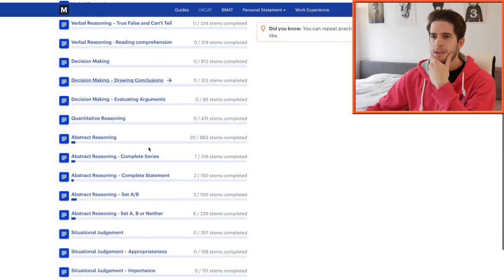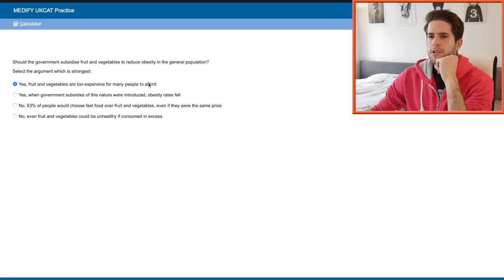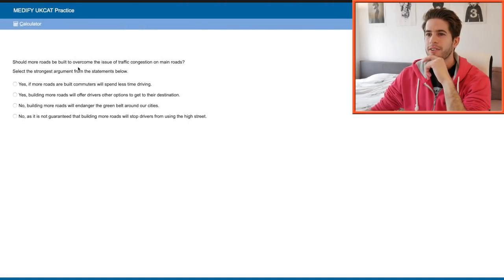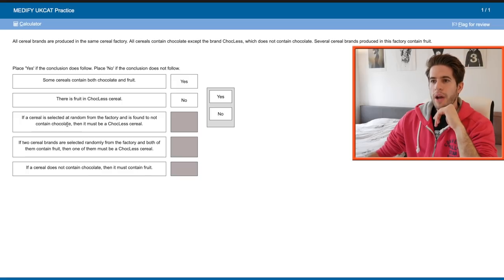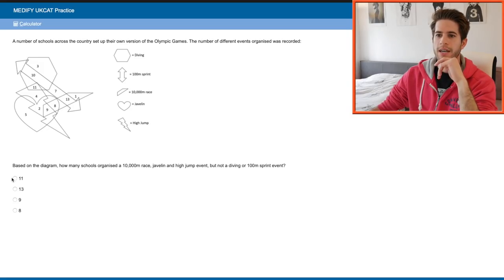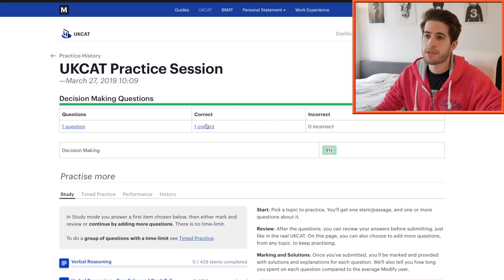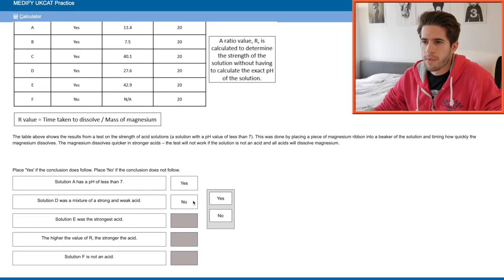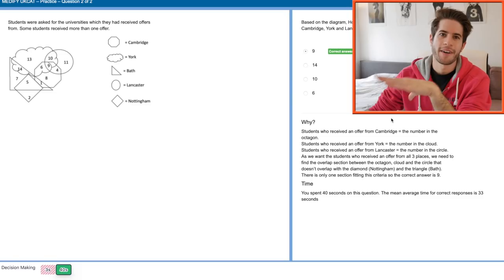UCAT DECISION MAKING: Answering Questions LIVE on Camera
My DIGITIZED UCAT NOTES are now for sale over on my Etsy shop
In this video I answer UCAT Decisionmaking questions live on camera to walk you through my thought process as I tackle the questions. I hope you find it useful and if you want to see more UCAT videos I have plenty on my channel :)

Also, share the video with any of your friends who may benefit from them 😁

UCAT:
The UCAT 1250 Questions Book I Used!
UCAT for Dummies

VIDEO GEAR:
Great Budget Camera to Start Filmmaking / Photography
Perfect Small Microphone
The Tripod I use
Vlogging Mini Tripod I use

Hey! My name is Nasir Kharma, I am a graduate student studying medicine on the undergraduate course at King's College London. This channel is dedicated to helping aspiring doctors reach their goals by getting into medical school! I hope these videos help 😊